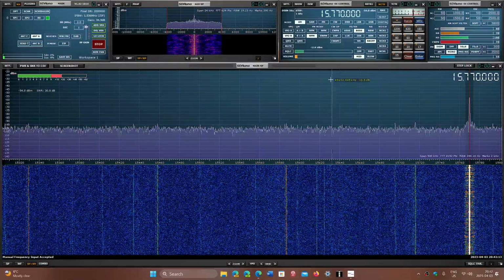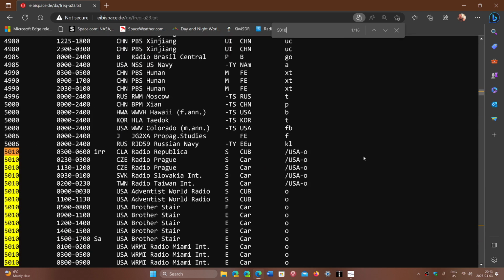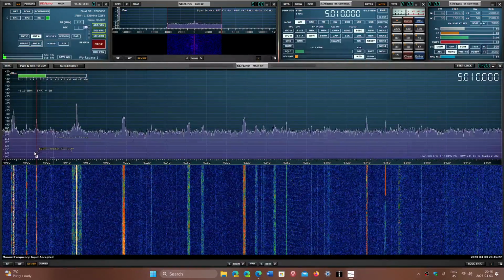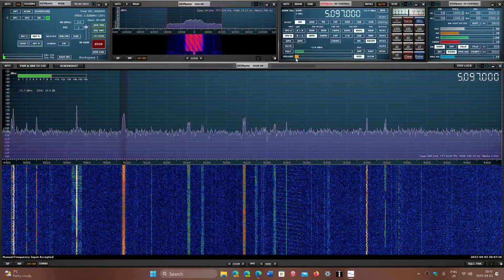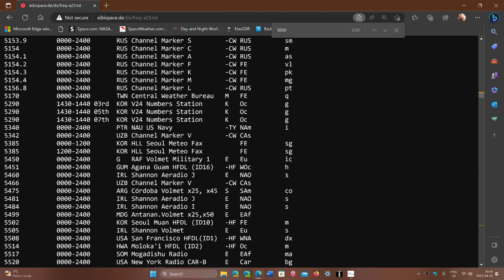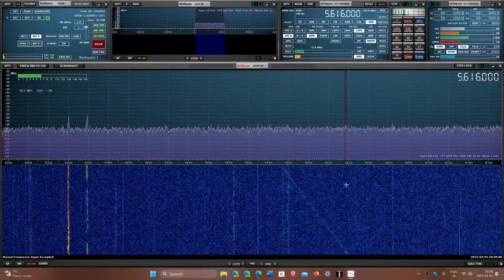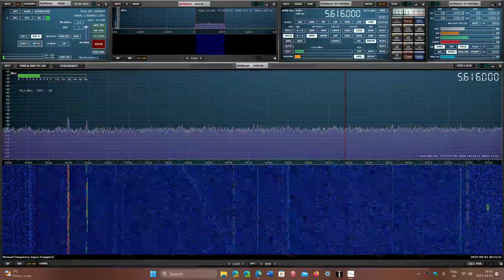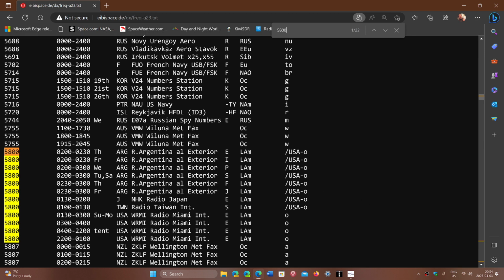Shortwave radio listening How I identify what I am listening to using Eibispace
Going through the 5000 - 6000 kHz range and using Eibispace to Identify what I hear